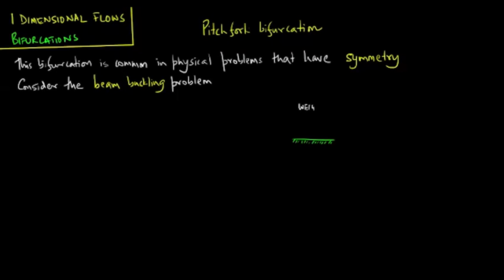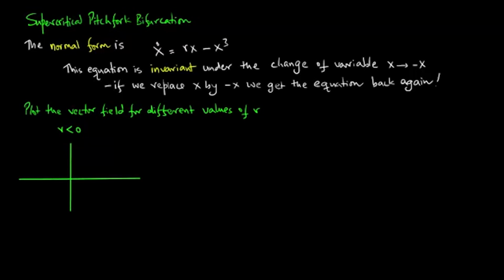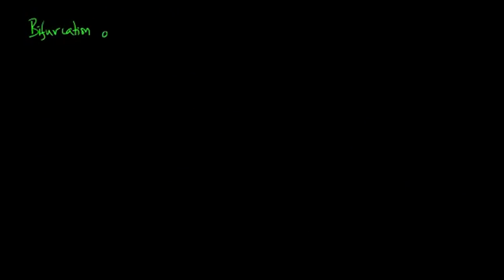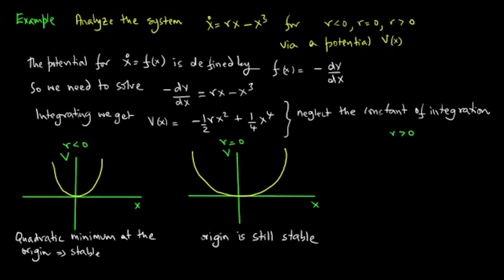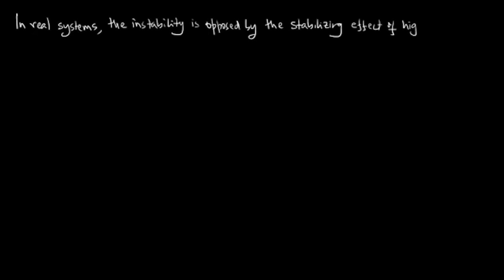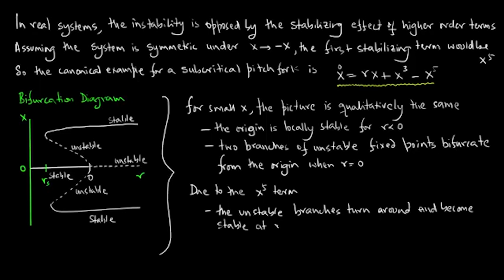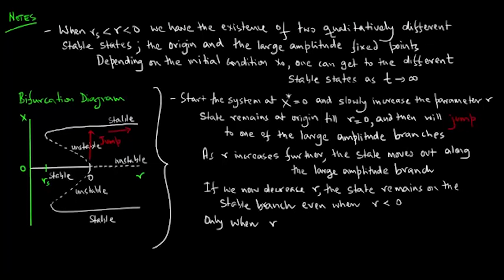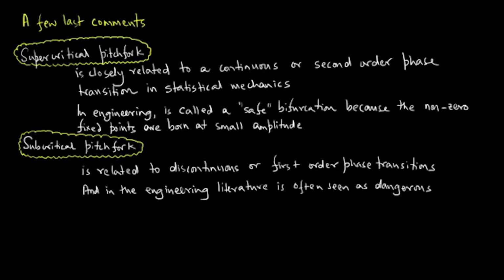1-Dimensional Flows, Bifurcations, Lecture 5